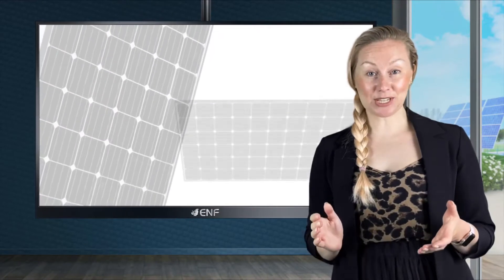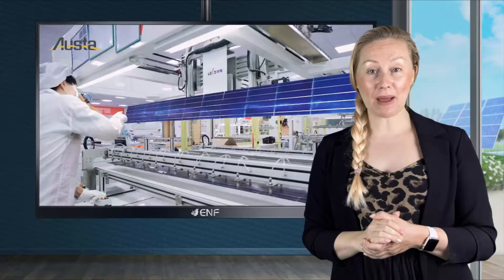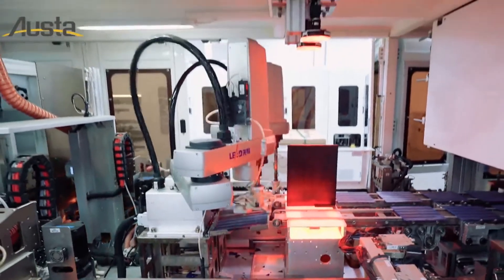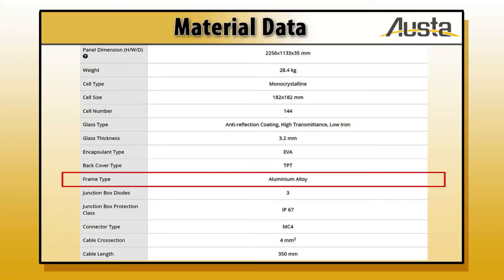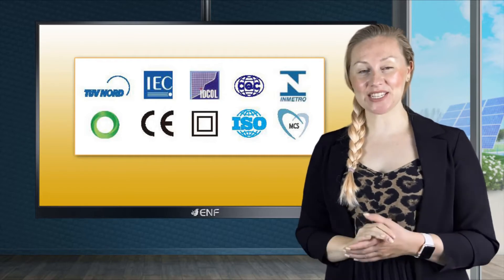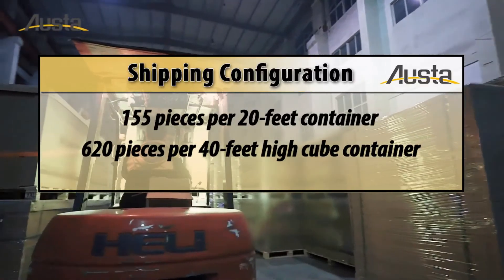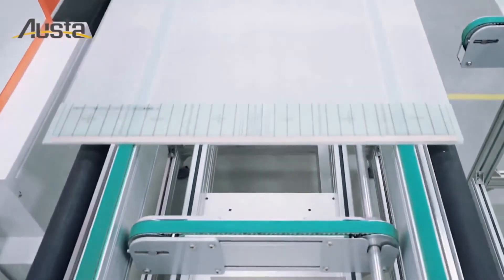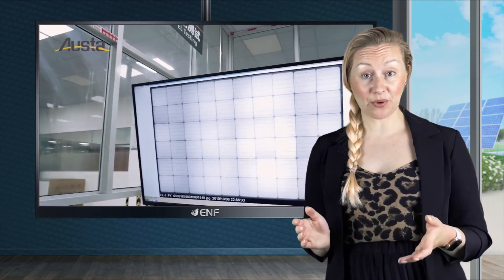Austa Green Energy Technology - AU-545W-36MH Solar Module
𝐃𝐞𝐬𝐜𝐫𝐢𝐩𝐭𝐢𝐨𝐧:
● 545 watts maximum power
● Excellent 21.32% conversion efficiency
● Half-cut cells with a multi-busbar design
● Shipping configuration: 155 pieces per 20-foot container or 620 pieces per 40-foot high cube container
● 12 years guarantee on product material and workmanship
● 30 years linear power output warranty

𝐊𝐞𝐲 𝐋𝐢𝐧𝐤𝐬:

Product profile for Austa Green Energy Technology AU-545W-36MH Solar Module including product data sheet